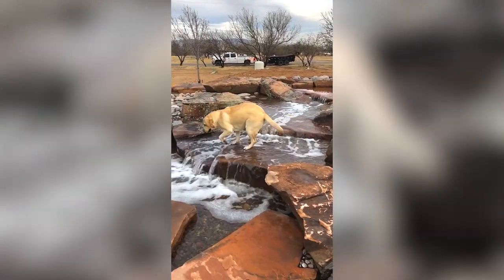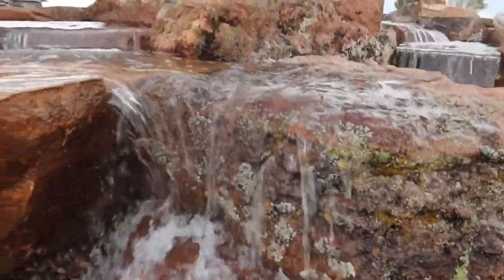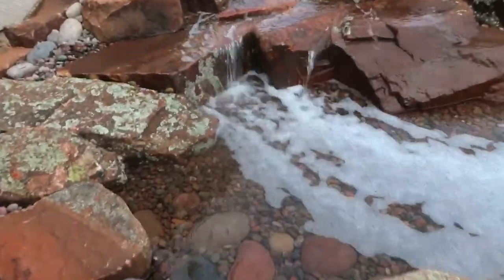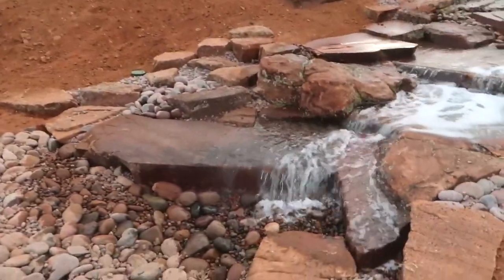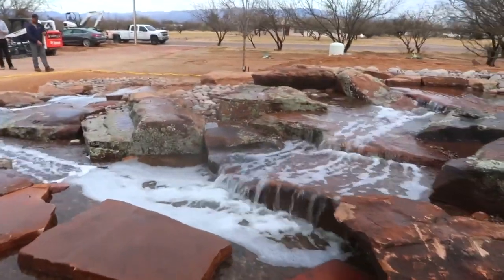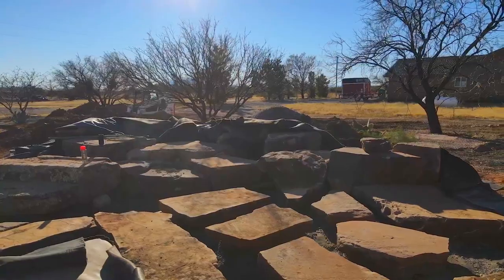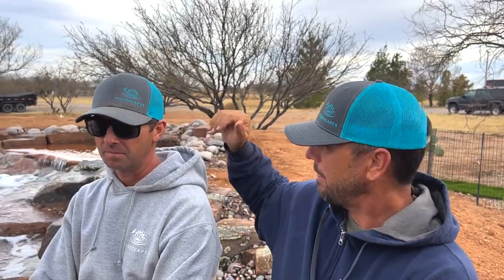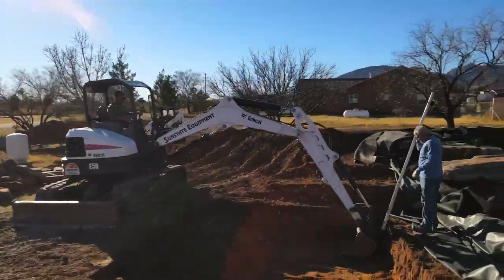Dog-Approved FRONT YARD WATERFALL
Today we visit the finished front yard waterfall in Arizona that the homeowner requested for her dog to play in. It's a gorgeous entry to the home and the dog gives it a big paws up!

Aqualand – Aquascape Inc. corporate headquarters:
901 Aqualand Way St. Charles, IL 60174